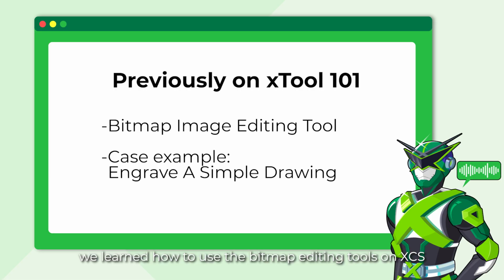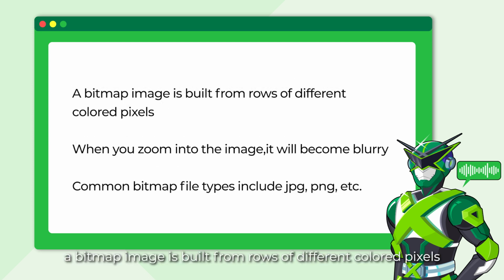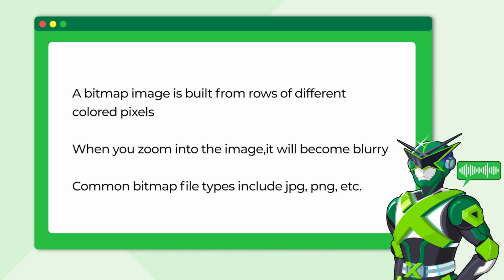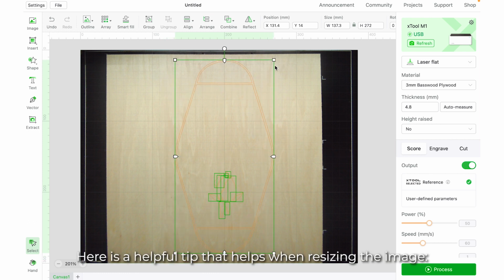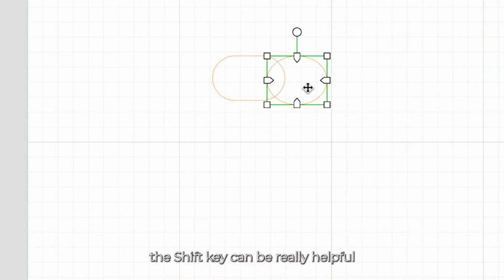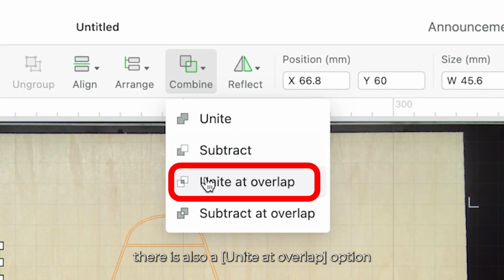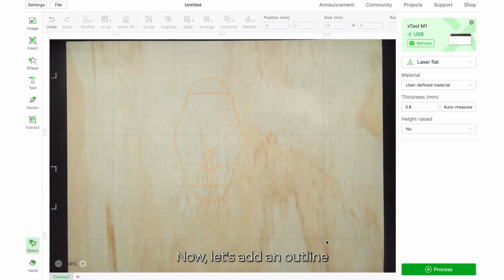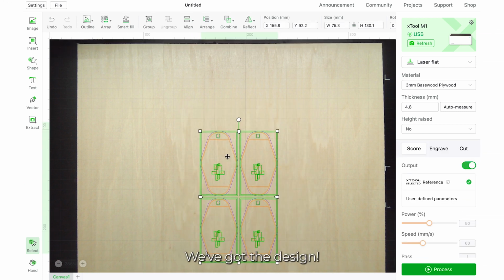xTool Creative Space Beginner Guide for M1: Engrave and Cut a Vector Image丨xTool 101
Welcome to the 4th episode of xTool 101! In this lesson, you will learn how to use vector-related functions in XCS and create stunning projects using your M1 machine!

Follow along with our case example as we go through each step, from importing and adjusting images to using the array feature.

📌 Chapters:
0:00 - Introduction
00:50 - What is a Vector Image?
01:35 - Importing and Adjusting Images
03:10 - Grouping and Ungrouping Elements
04:05 - Combining Shapes
04:50 - Processing Methods for Vector Images
05:10 - Adding Outlines and Setting Processing Parameters
05:30 - Using the Array Feature
06:05 - Processing the Project
06:13 - Revealing the Finished Project

Join us to get more latest news!